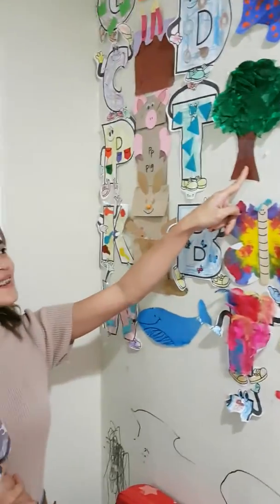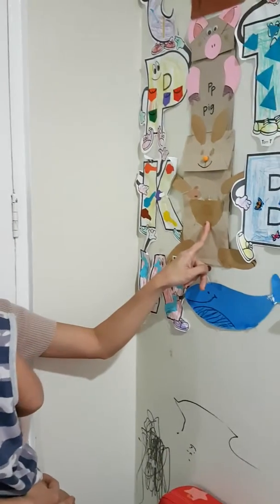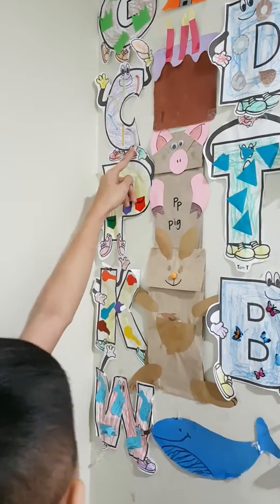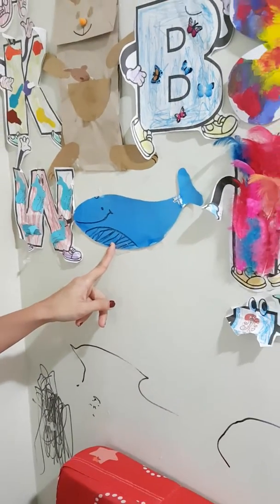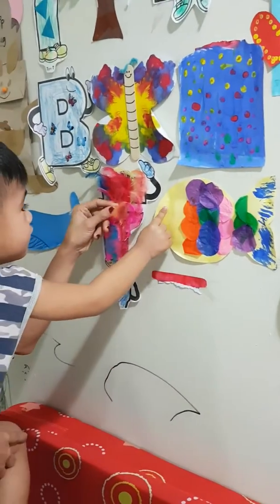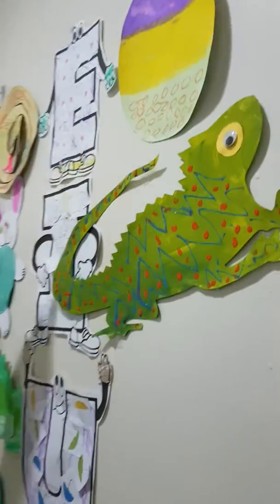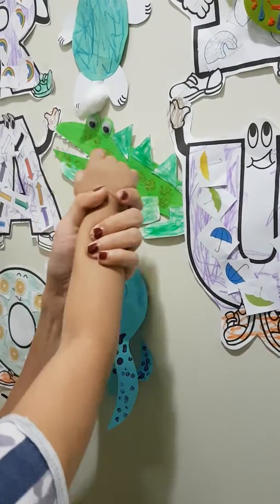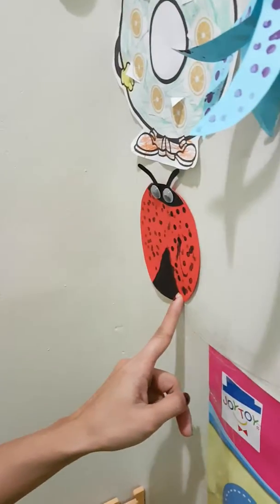Riley show and tell